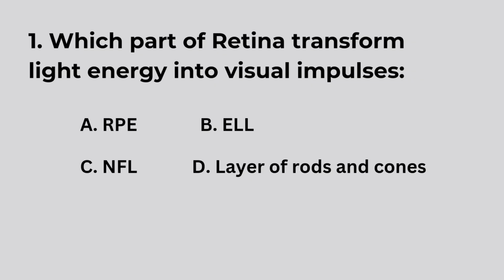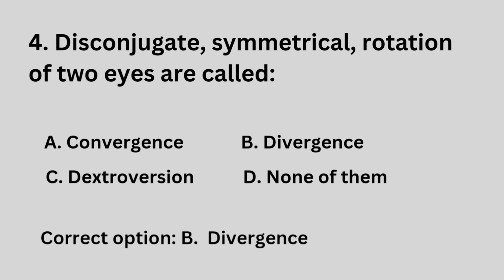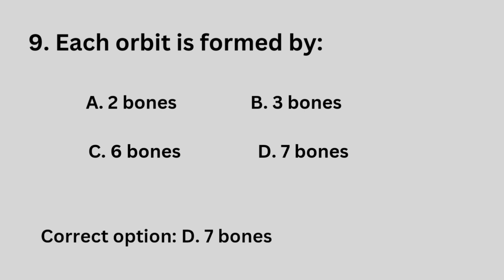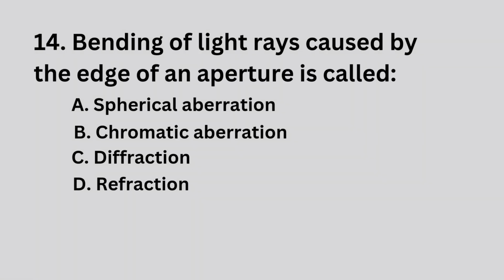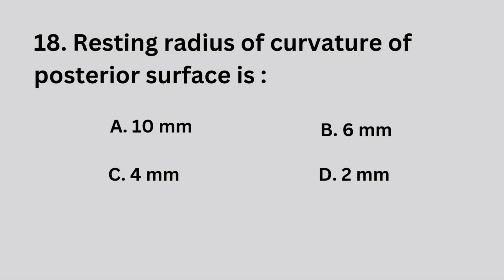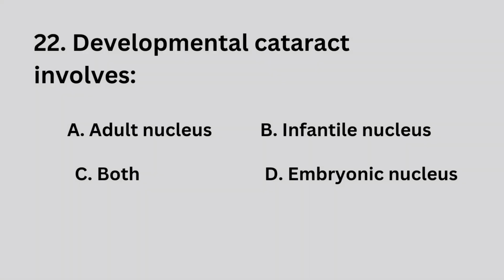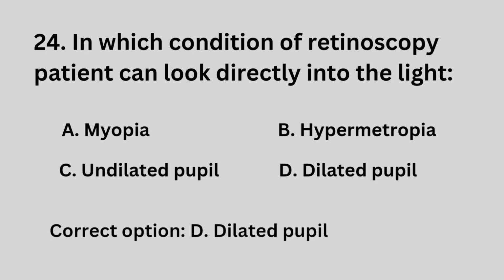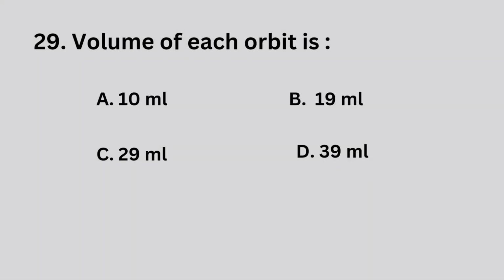Optometry MCQ Questions and Answers | Part 08 | Optometry course